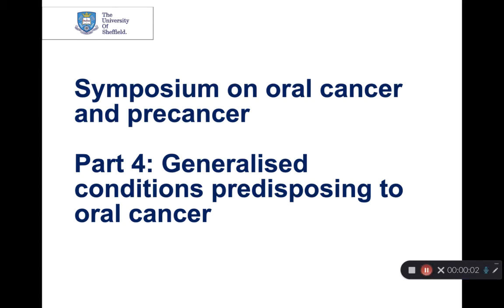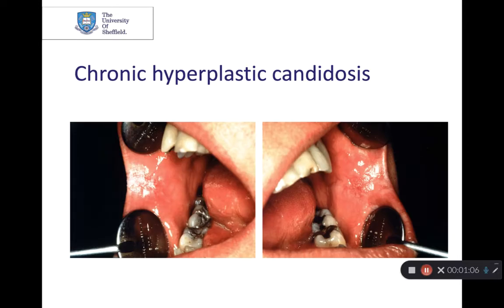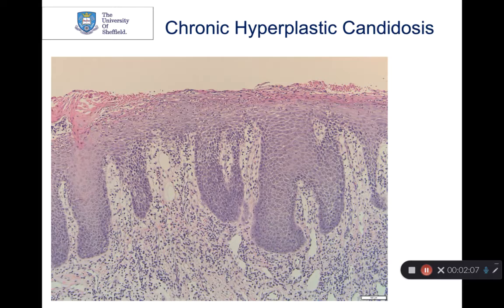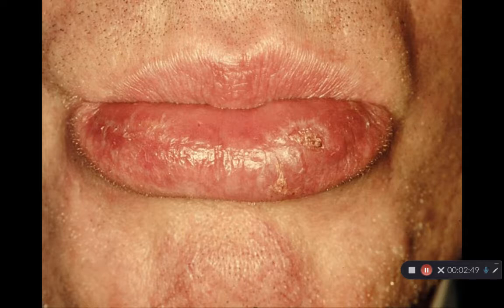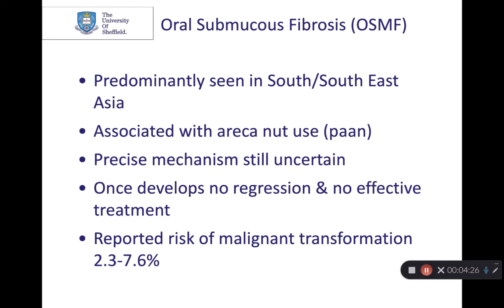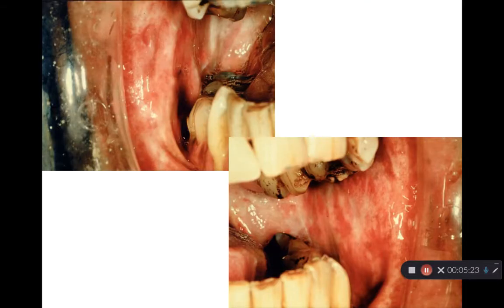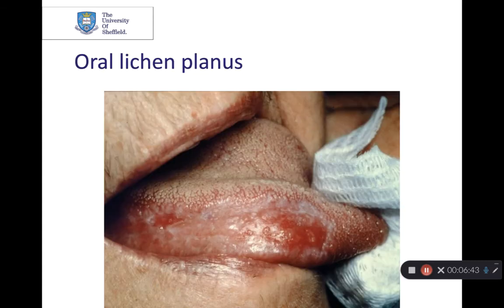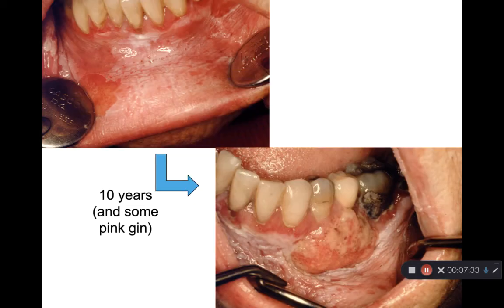Oral cancer and precancer part 4: Oral cancer predisposing conditions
In video 4 we will cover a number of conditions which bring an increased risk of the development of oral cancer including Chronic Hyperplastic Candidosis, Oral Submucous Fibrosis and Lichen Planus.